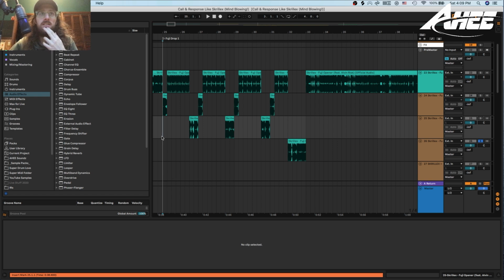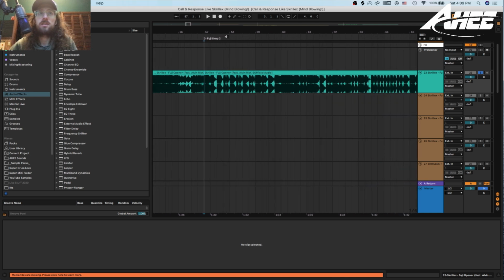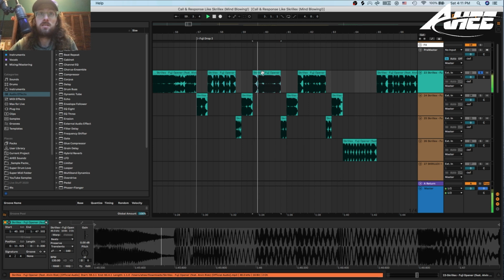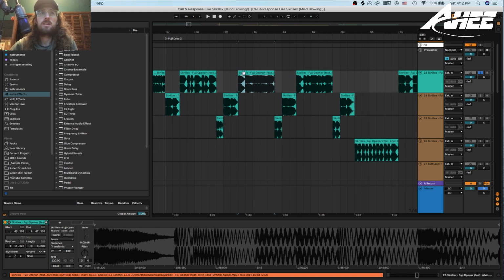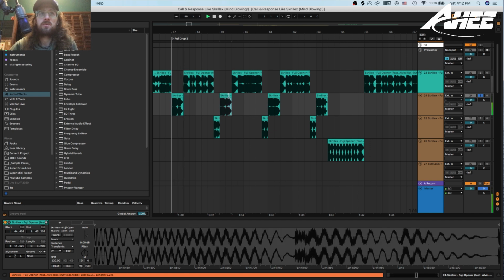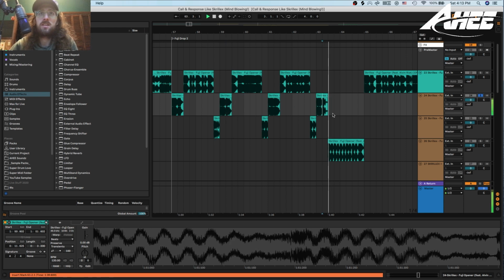Skrillex's Mind-Blowing Call & Response Technique Explained!!!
I've been doing this technique for a while now in my own studio sessions, but I recently realized something that blew my mind so I had to make a tutorial on it! Crazy it's been 3 years since I uploaded that initial Skrillex project breakdown and I'm still learning so much from it!  Thanks Aliens!
-AHEE